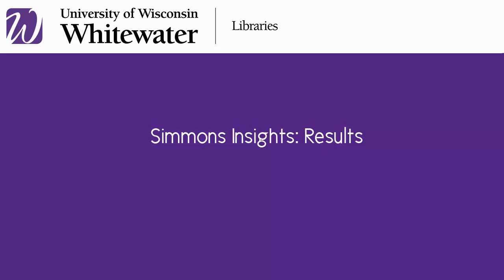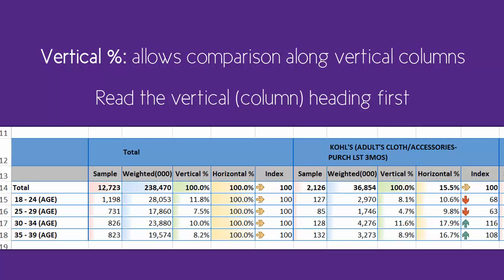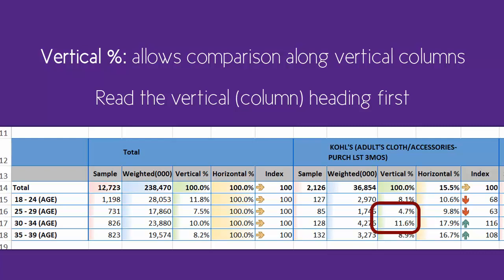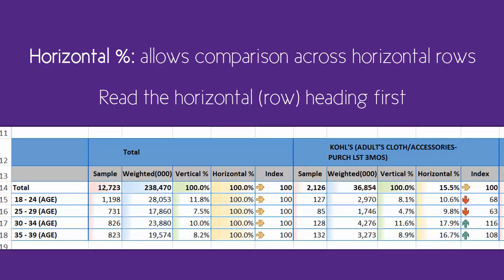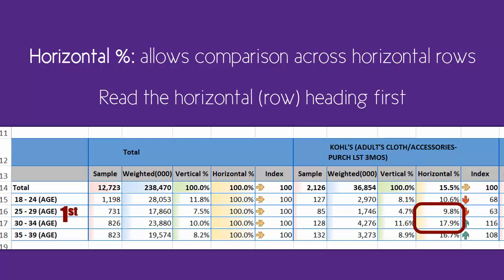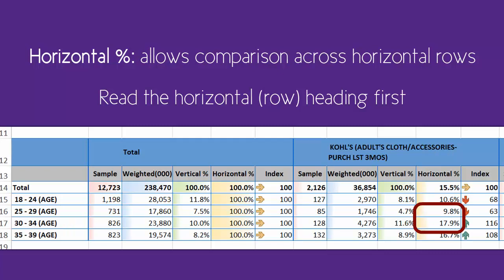Understanding Simmons Insights results -- Vertical and Horizontal percentages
This video tutorial explains how to understand the Sample and Weighted numbers in Simmons Insights results. Watch the other videos in the playlist for other Simmons Insights results.

Script created by Andersen Library, Reference & Instruction, University of Wisconsin-Whitewater. If you wish to reuse our videos, you may do so for free; however, you must provide the title of the video, attribution (Andersen Library, Reference & Instruction, University of Wisconsin-Whitewater), and a link to the original material.